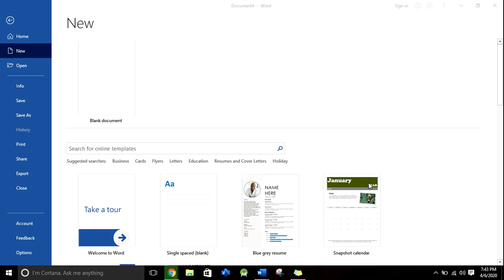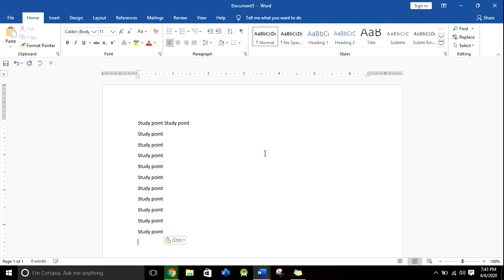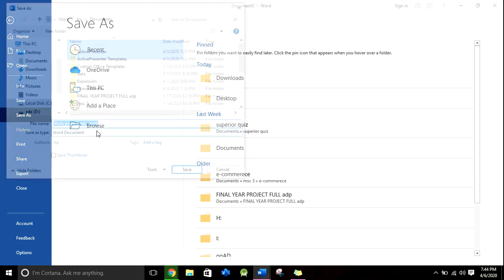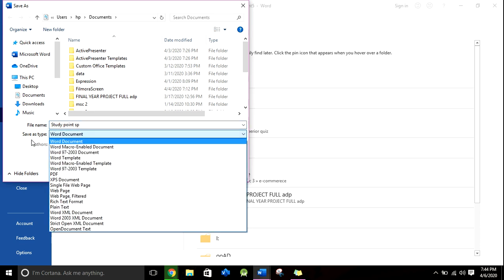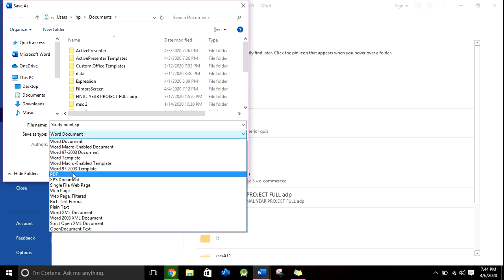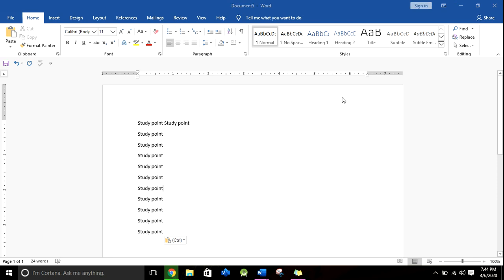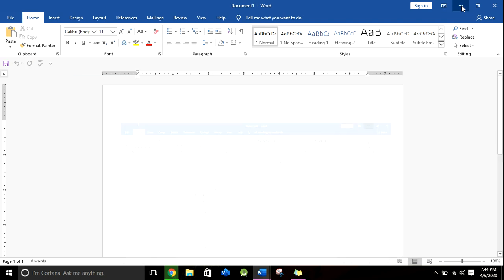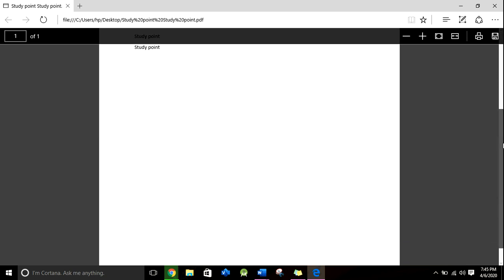How to change file format of word document?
so much easy i explained all in less than 2 min  so much interesting and what is PDF file and advantage of PDF format are  explained.